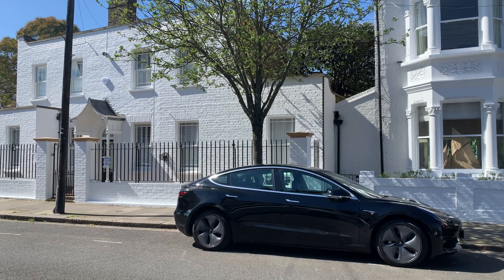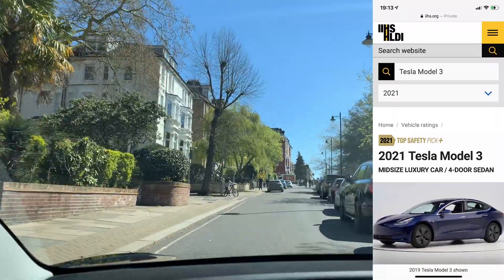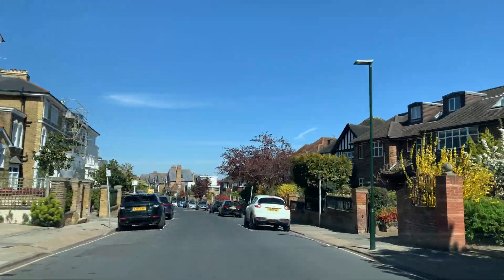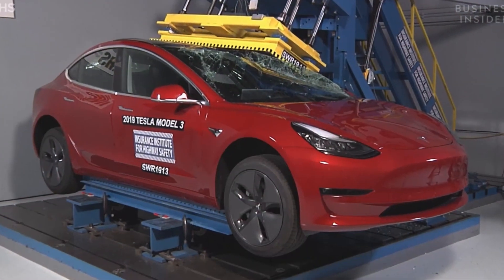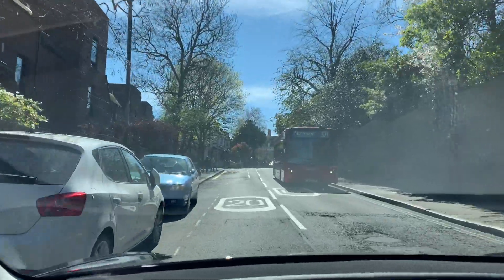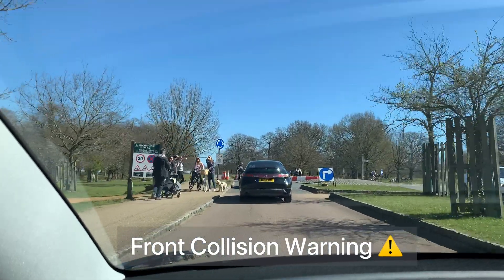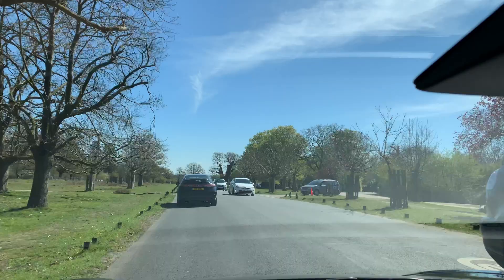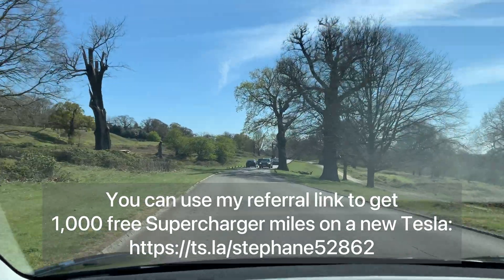TESLA MODEL 3 Safety features & Crash test review. Airbags, Collision avoidance, driver assist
Full review of the Tesla Safety Features and crash test ratings.

Detail description for
- Crash test
- Roll over test
- Air bag protection
- Roof crush test
- Driver assist

Active safety features are designed to assist drivers, but cannot respond in every situation. It is your responsibility to stay alert, drive safely and be in control of your car at all times.